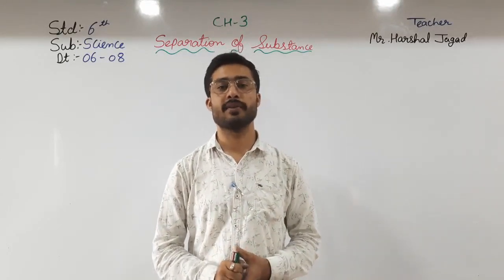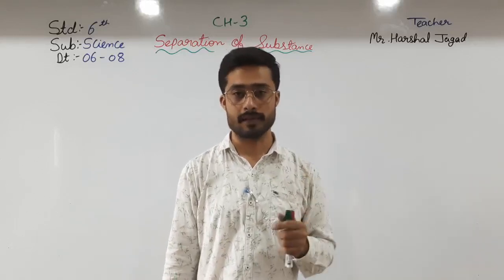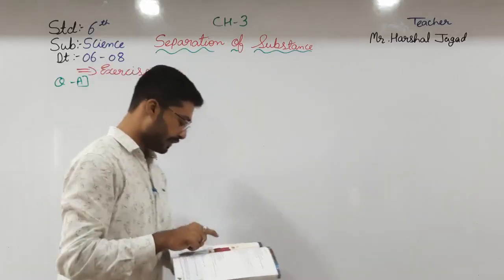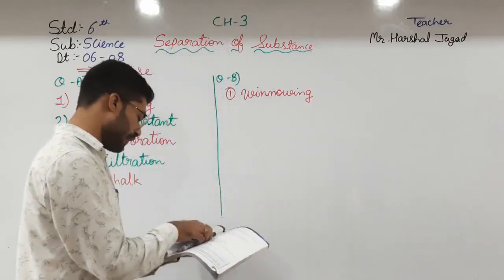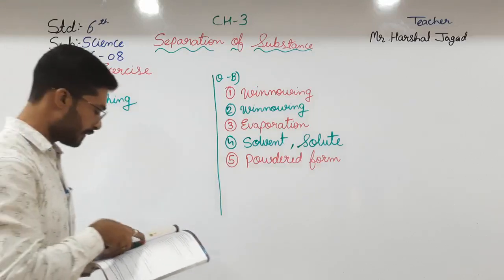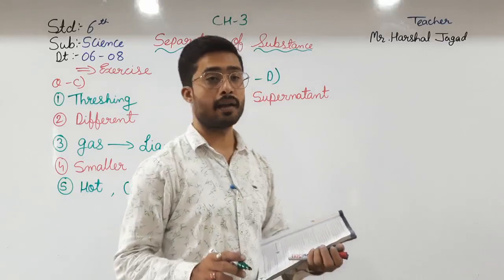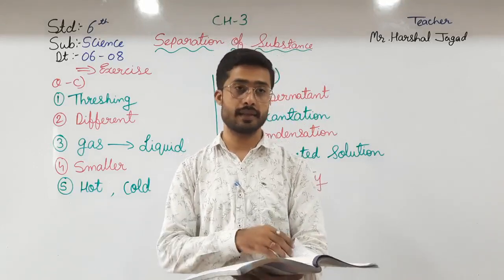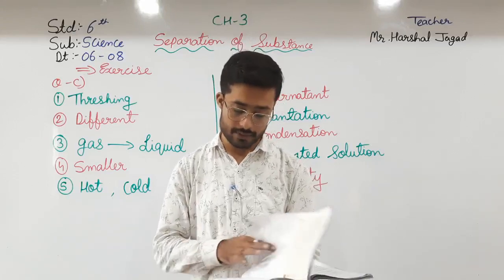STD-6 | (ENG.MED) | SCIENCE | CH-3 | TEACHER : MR.HARSHAL JAGAD